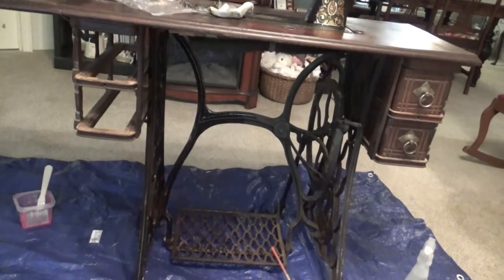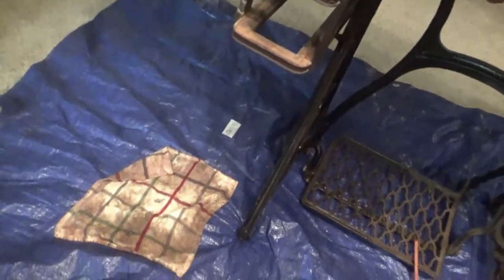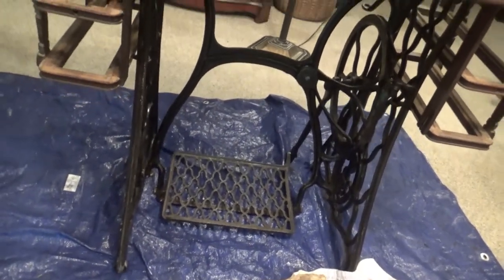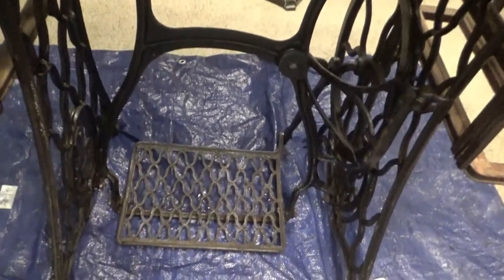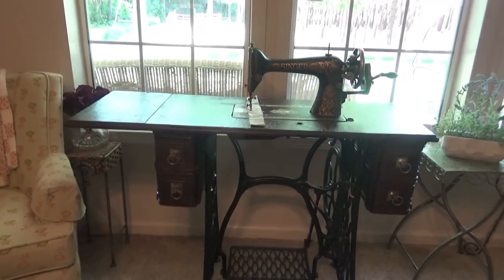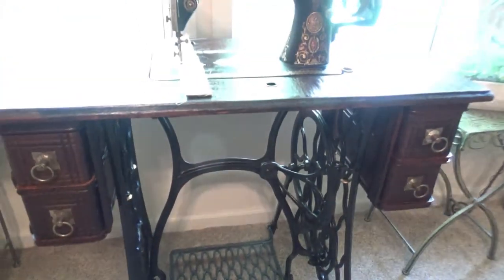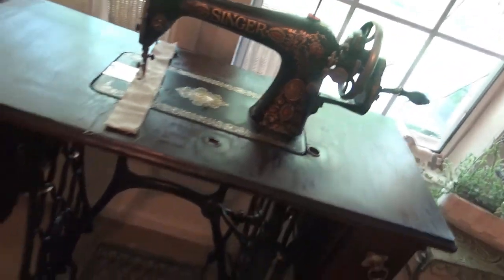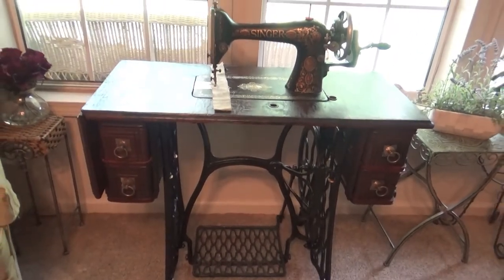Vintage SINGER Treadle Base and Cabinet RED EYE Hand Crank Refurbish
Refurbishing this vintage SINGER medal treadle base and cabinet.  Machine treadle stripping.  Machine wood cabinet gets refurbish too.  A look at the SINGER Eye handcrank born January 8, 1910.  Cabinet originally had a wood cover and the leather belt on it.  I will be adding the leather belt and producing another video on the machine.  Machine not for sale.  From my collection of vintage machines.